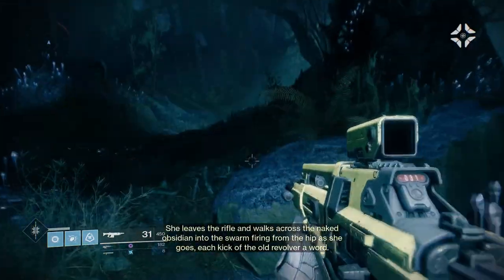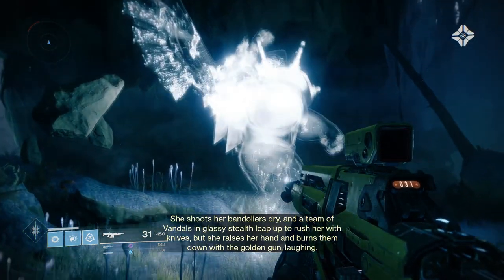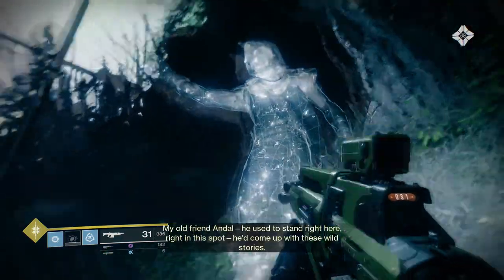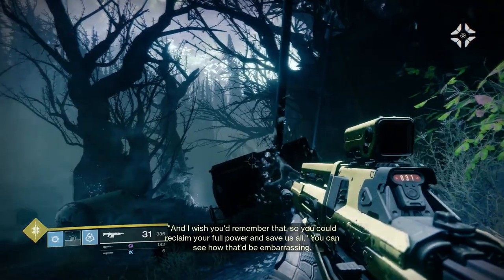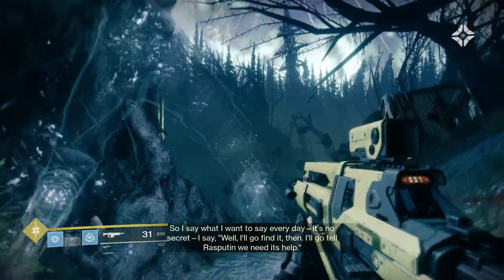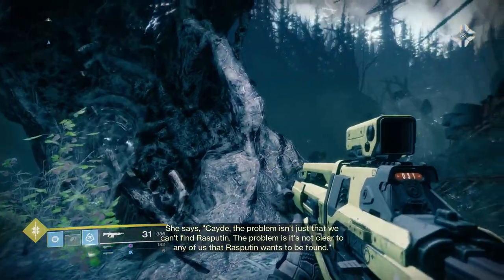Destiny 2 How to get Golden Gun on a Hunter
Here is this weeks Reset video - Faction Rally Winners & Weekly Reset 23rd Jan - Destiny 2 Gameplay"

Bringing you all the up to date news on all the games i play, Destiny & Ark.